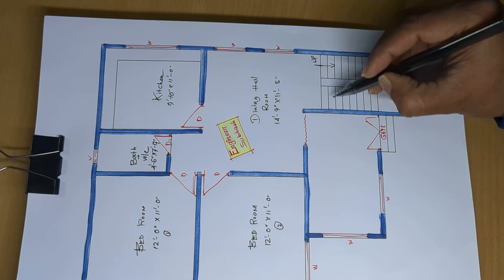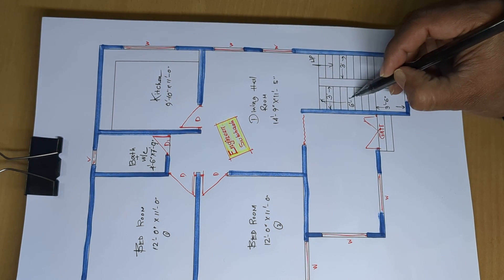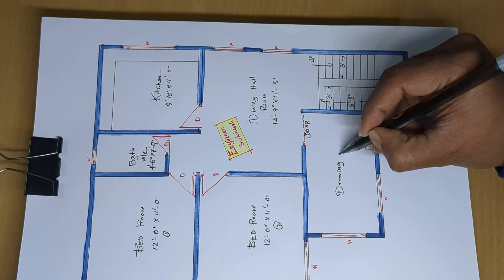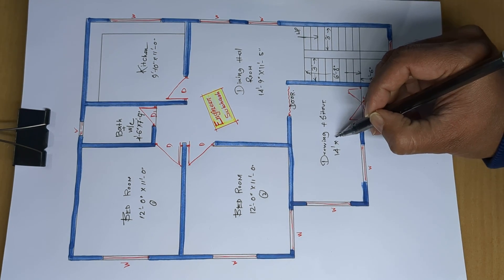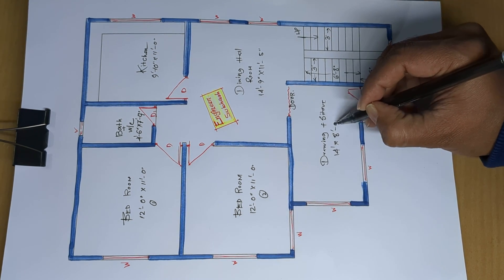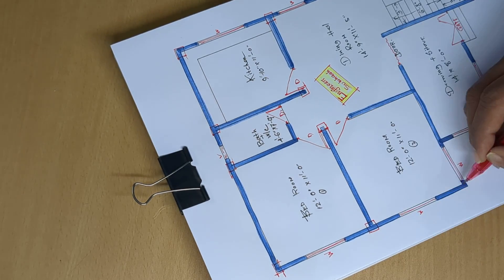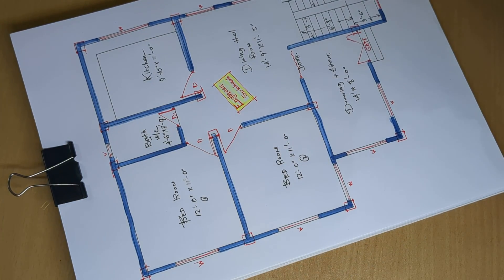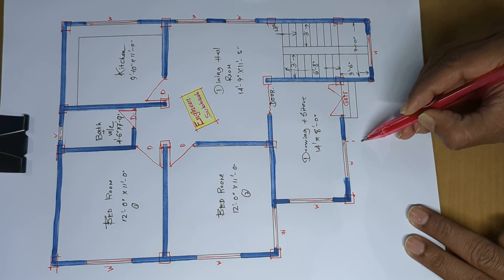28 x 36 ground floor house plan design II 28 x 36 ghar ka naksha kaise banaye II 28x36 floor plan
28 x 36 ground floor house plan design
 28 x 36 ghar ka naksha kaise banaye
 28x36 floor plan